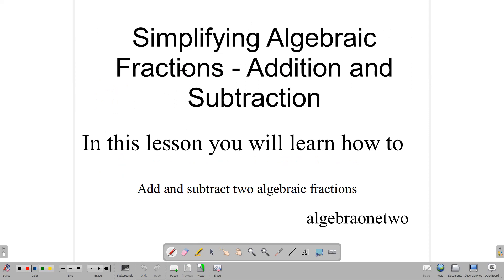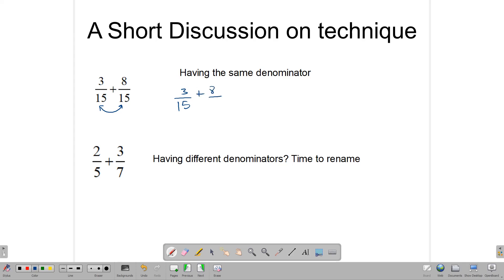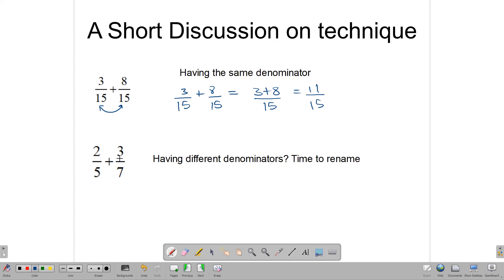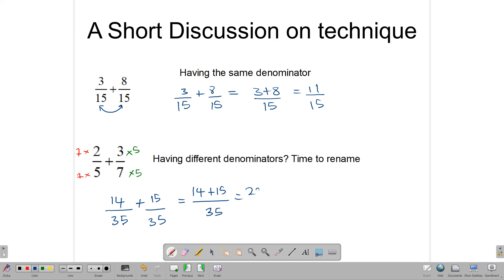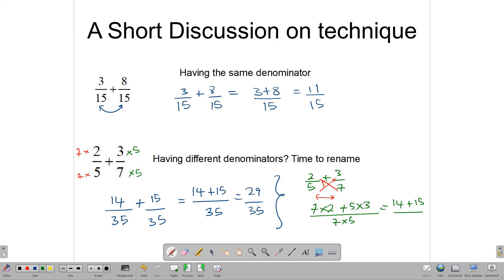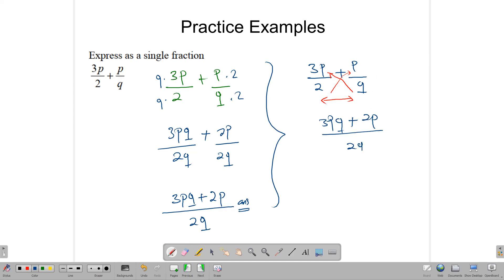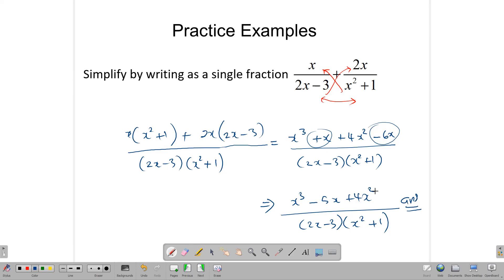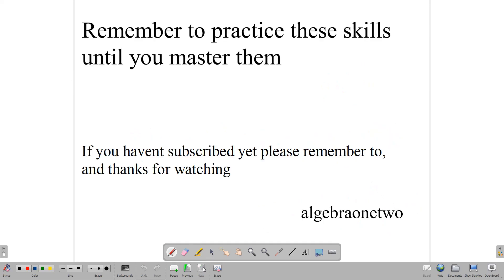Addition and Subtraction of Algebraic Fractions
In this video you will learn how to simplify two algebraic fractions using addition and subtraction